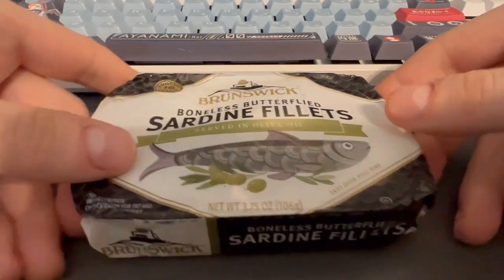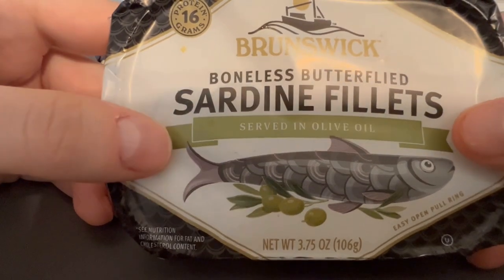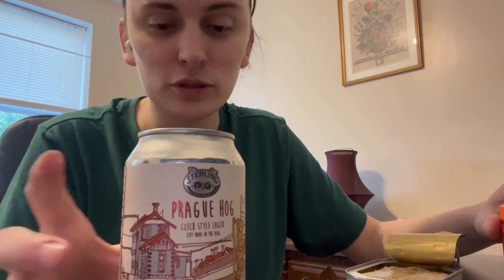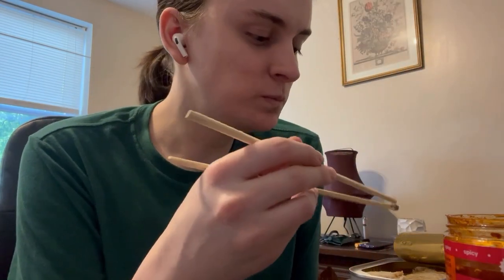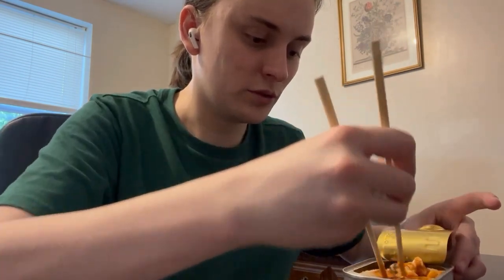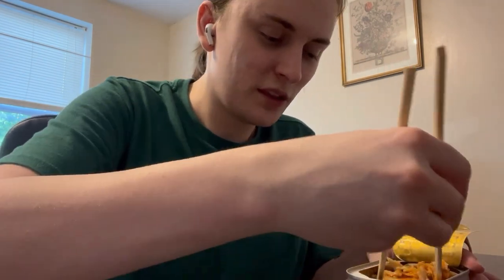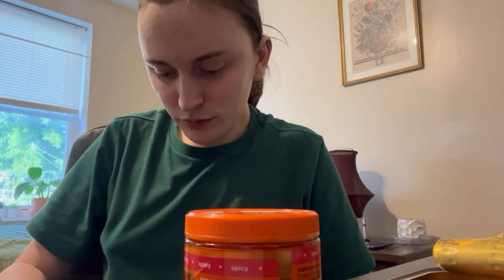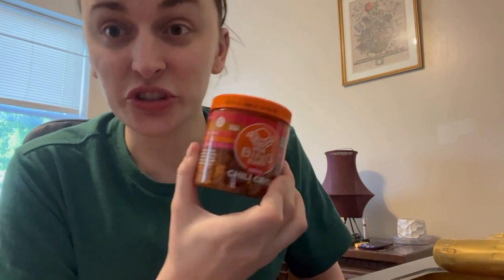Brunswick Boneless Butterflied Sardine Fillets Food Review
Reviewing Brunswick boneless butterflied sardine fillets served in olive oil. Were pretty good! Reminded my of the past. Would probably eat again but definitely recommend a sauce of some sort.